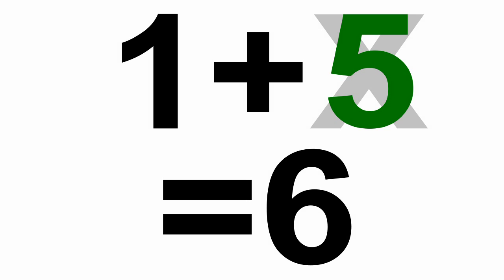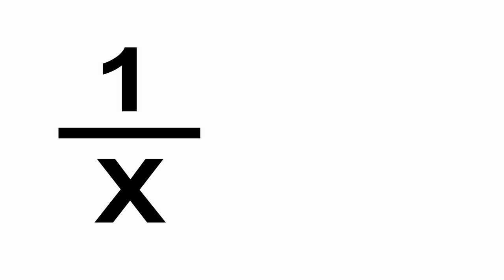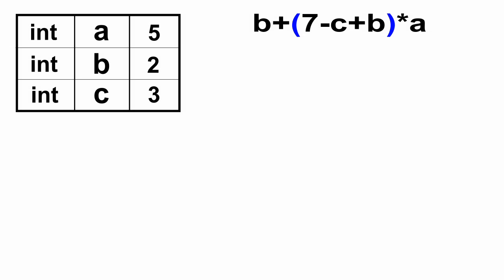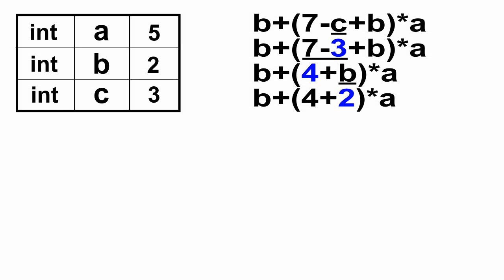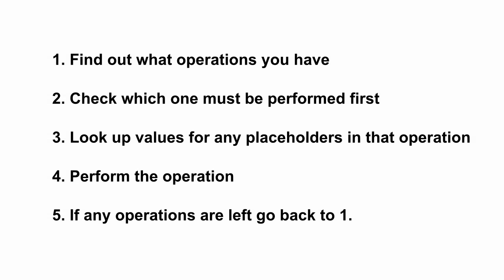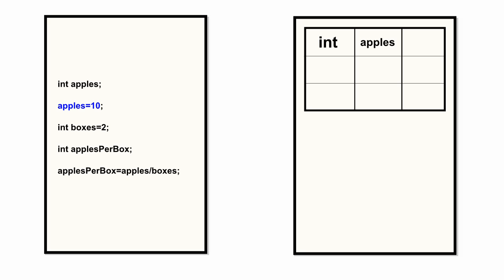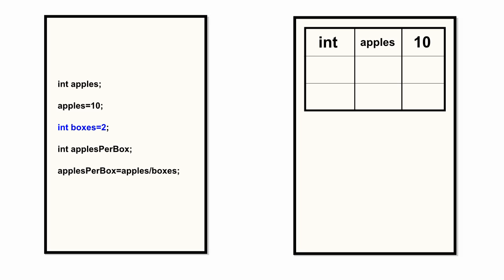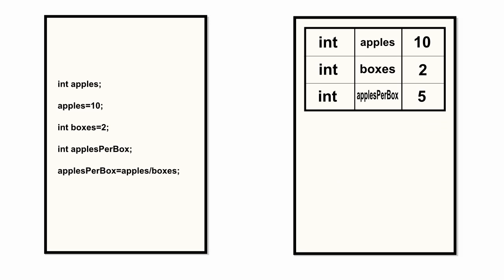Java: Variables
In this episode we start our look at java by learning about variables.